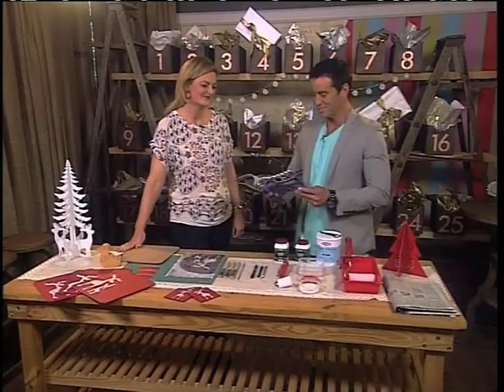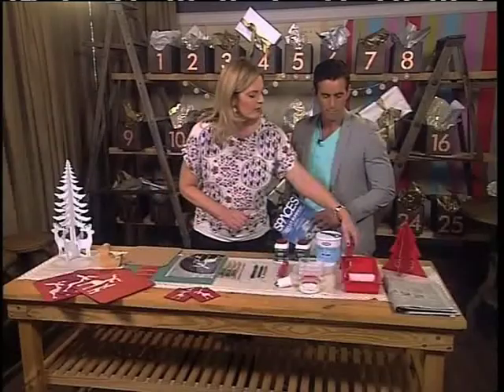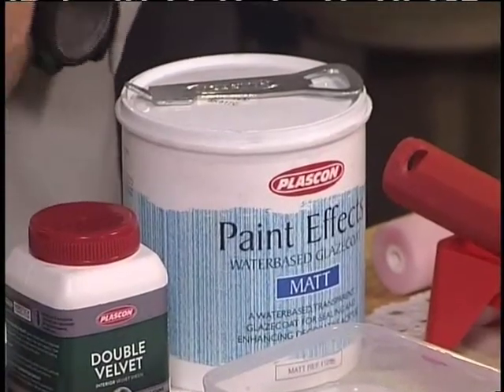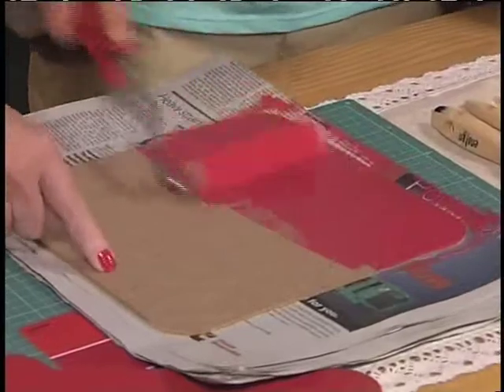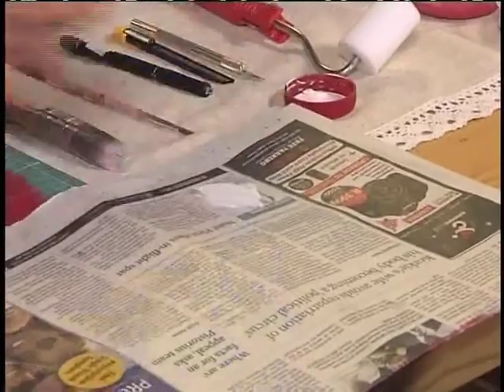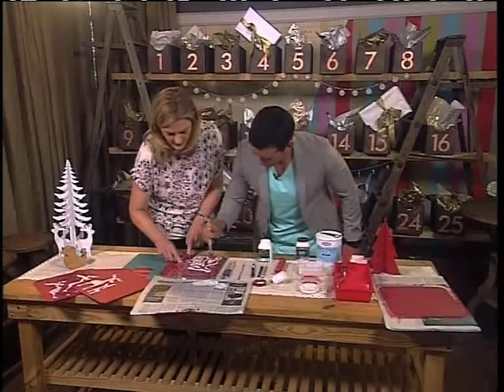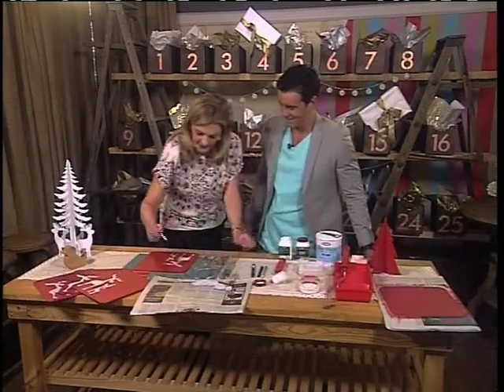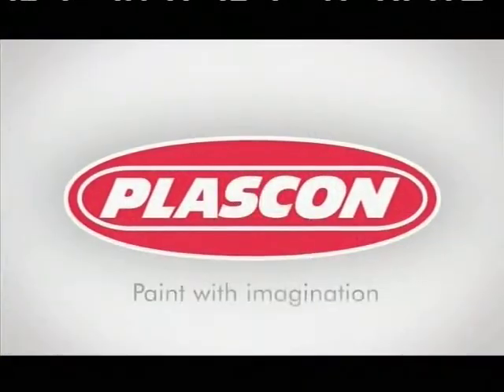Painting tricks with Plascon on Expresso